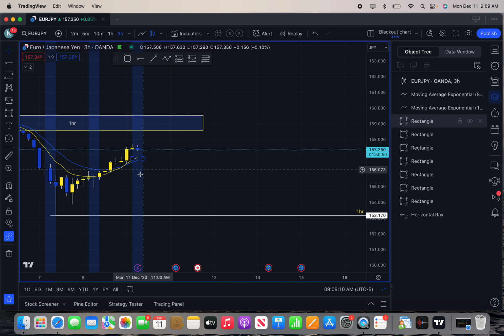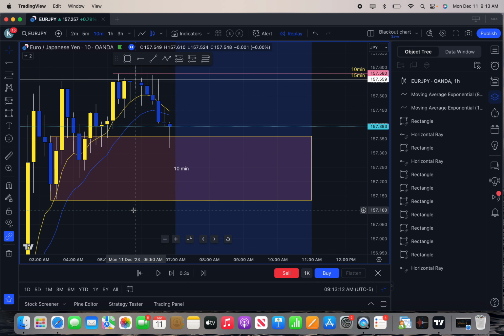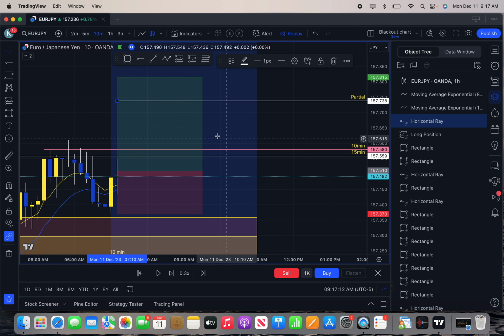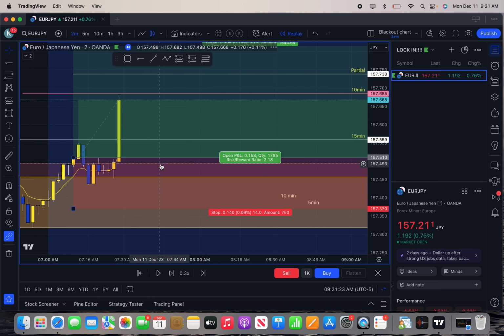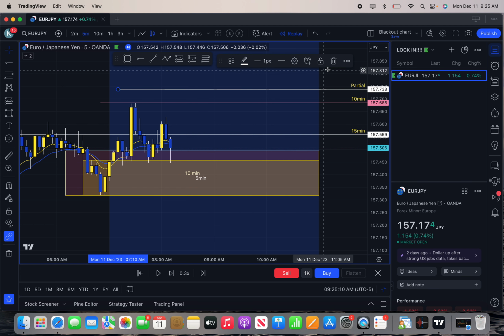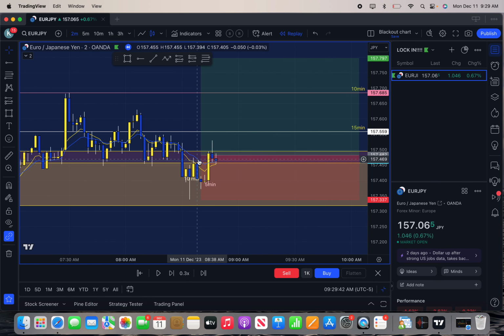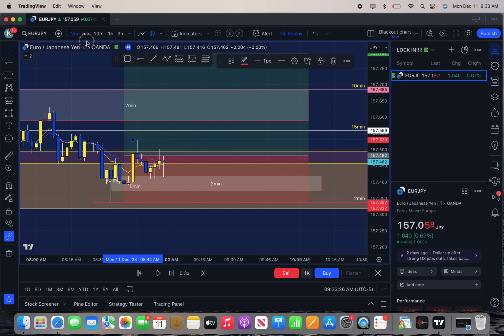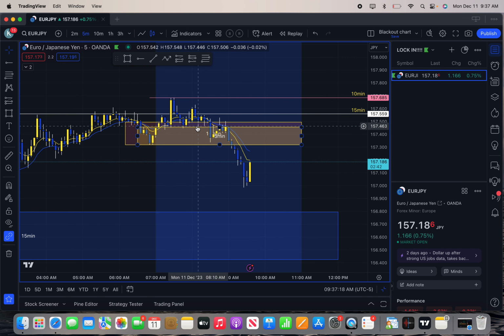12/11 After Session Backtest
Backtesting EJ after I finished my session to make sure my analysis remains consistent.